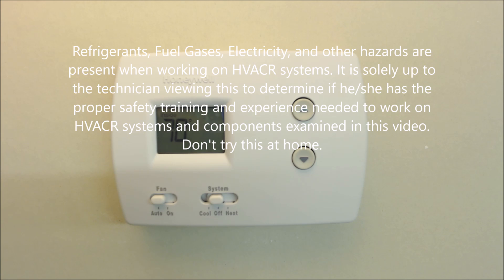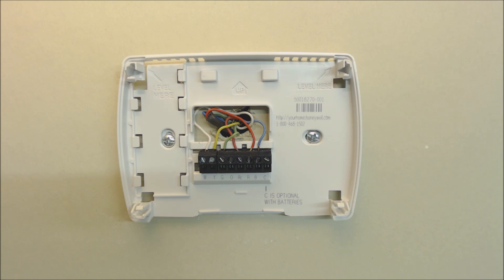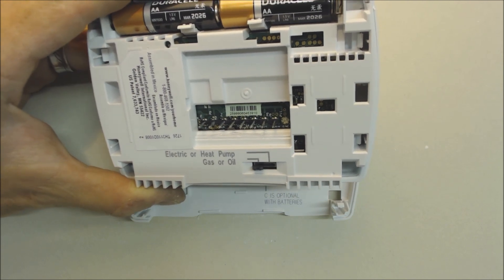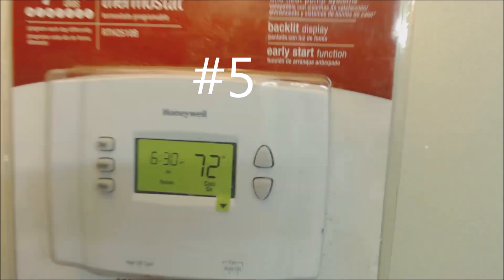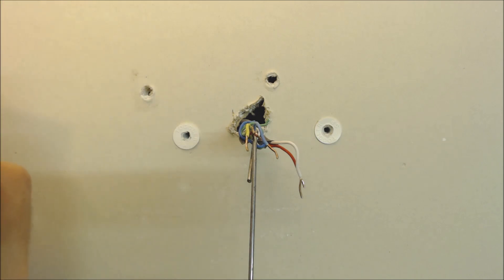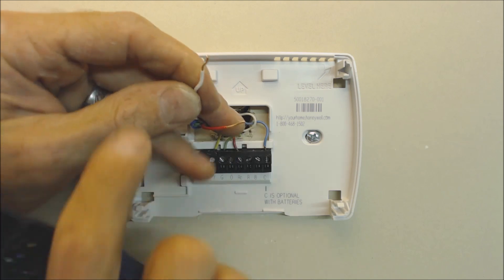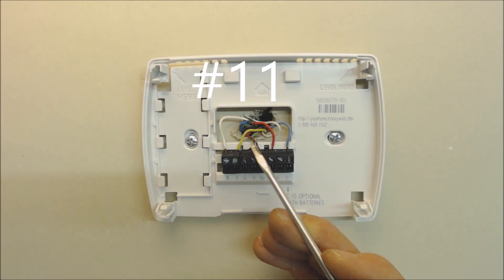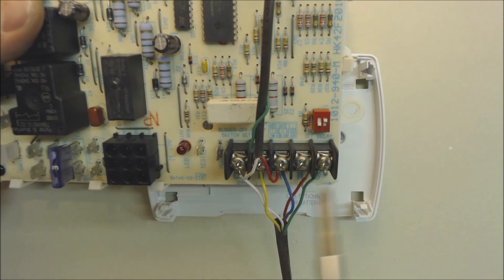Top 12 Problems/Mistakes when Installing or Replacing Thermostats! HVAC Tips!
In this HVAC Training Video, I go over the Top 12 Problems or Mistakes that can Cccur When Installing and Replacing Thermostats used for Furnaces and Air Conditioners. I go over Thermostat Wiring, Troubleshooting, and Tips on how to solve the problem. Supervision is needed by a licensed HVACR Tech while performing tasks as Experience and Apprenticeship garners Wisdom and Safety.